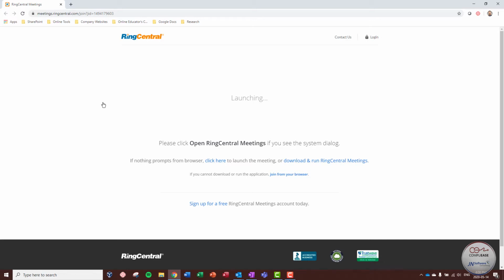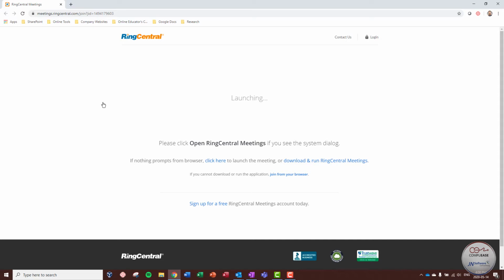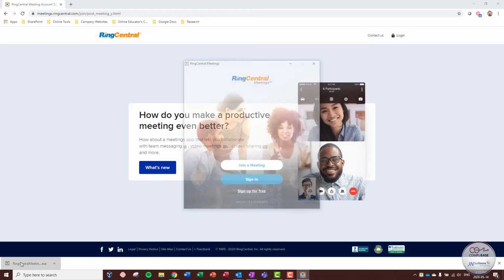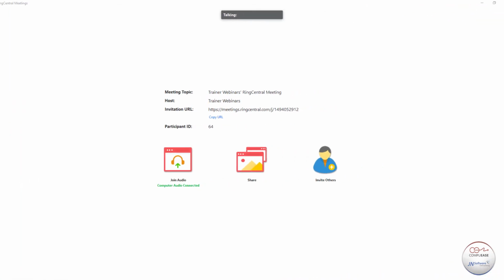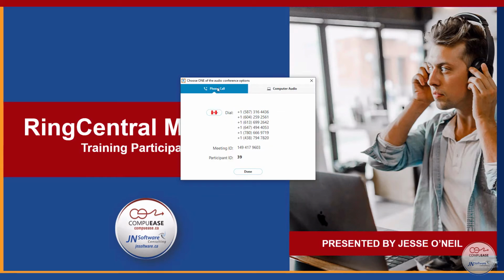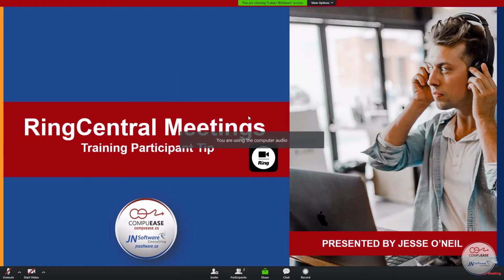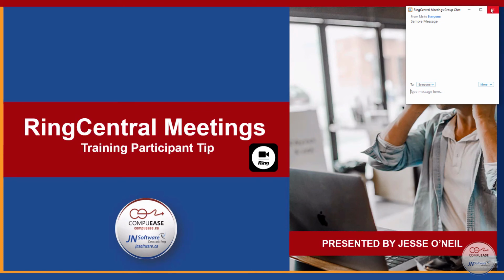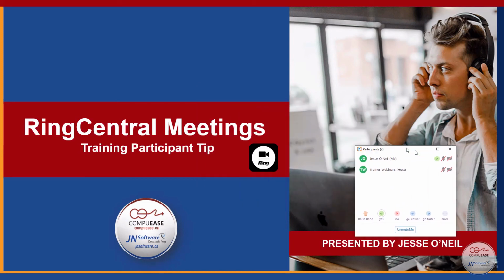RingCentral - Training Participants: Using the App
In this video, we will go through how to use the RingCentral app to login and attend your virtual training.